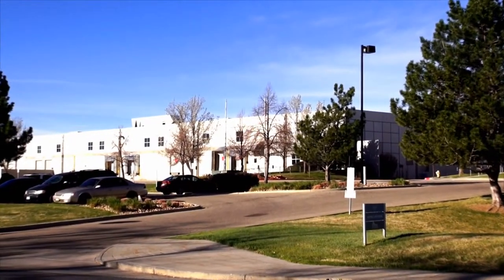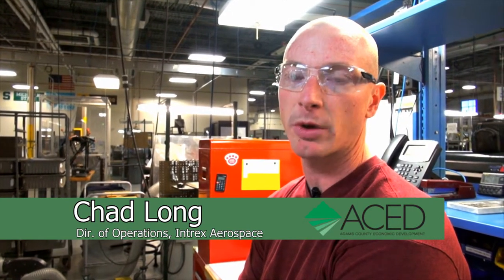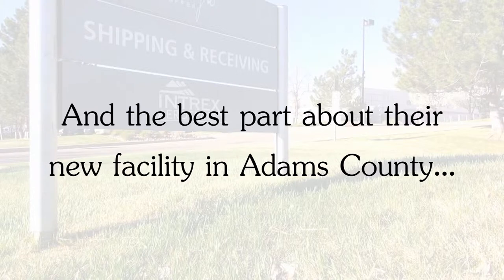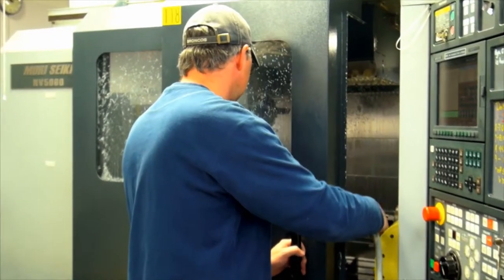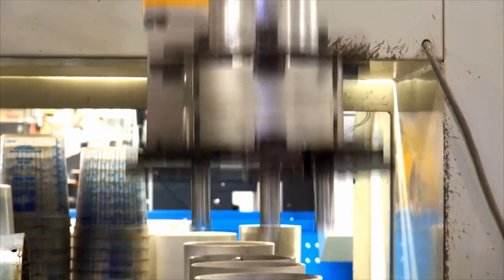ACED Award Videos - Intrex Aerospace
Adams County Economic Development honors Intrex Aerospace for their efforts to bring jobs and future economic growth to Adams County.